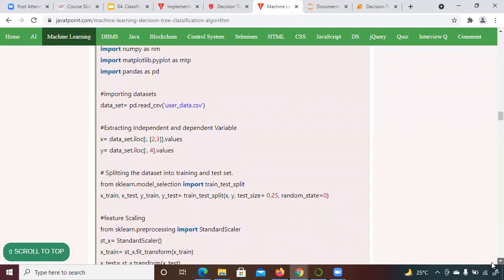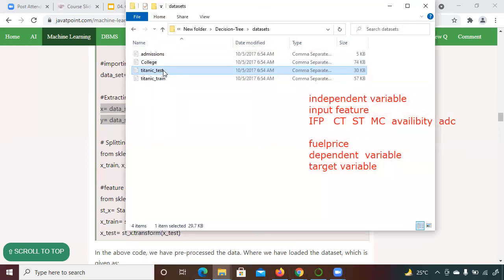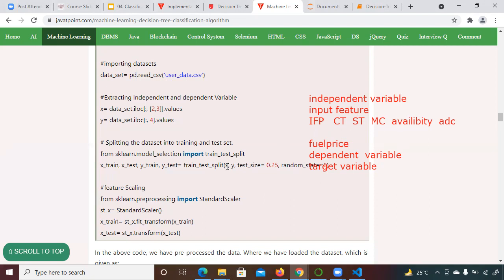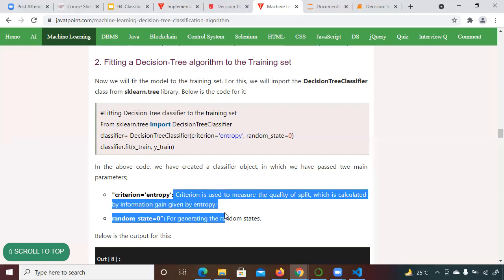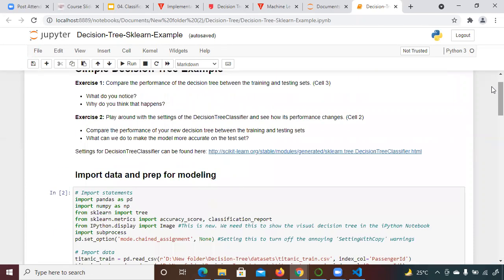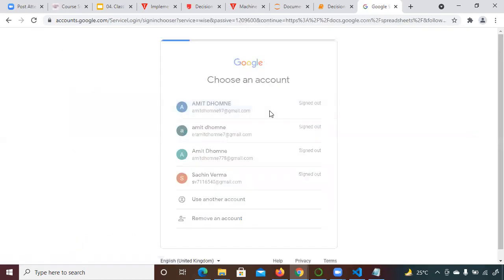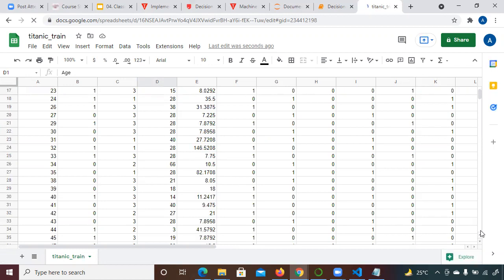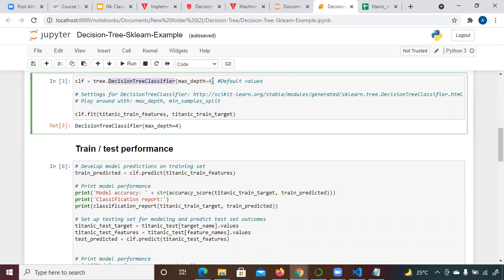Decision tree Implementation